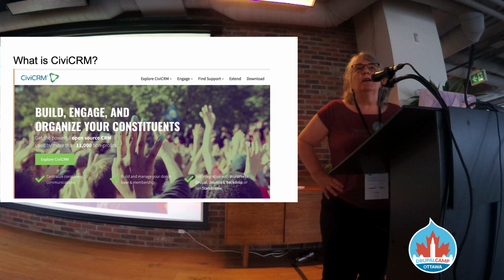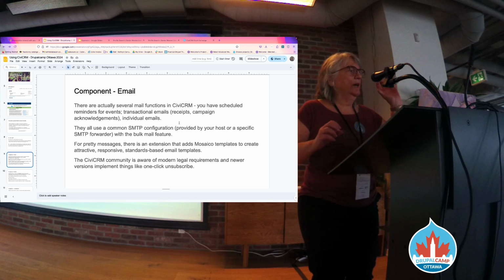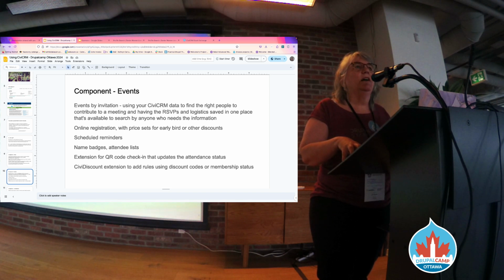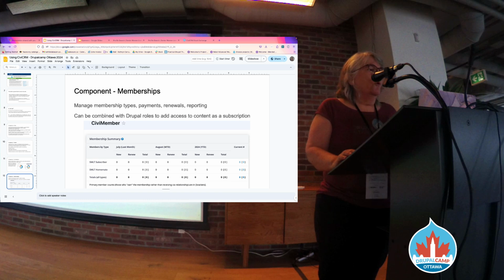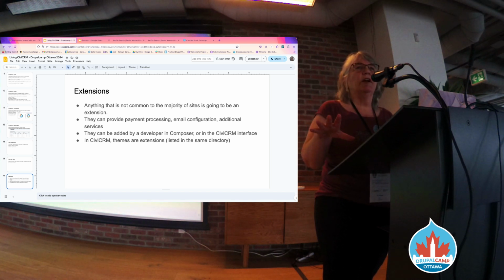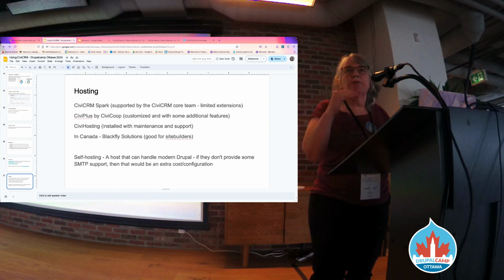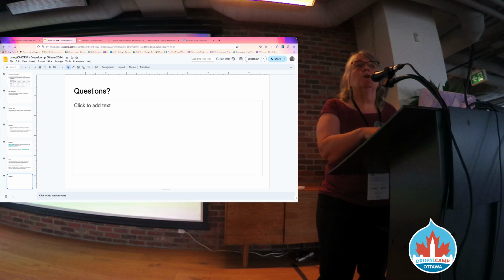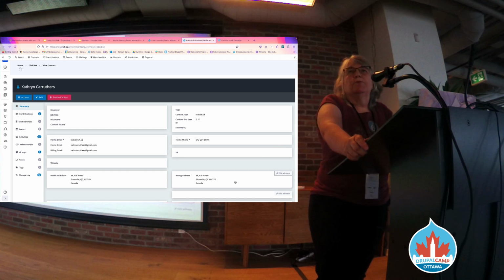DCO2024 - Using CiviCRM to simplify your nonprofit toolset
CiviCRM is an open source project that can be added to many CMSs (Drupal, WordPress, Backdrop and Joomla!) to provide a lot of the services that a nonprofit of any size needs - event management, mailing lists, donations and more, and give you a single place that contains all of your contact information.

Presented by Kathryn Carruthers